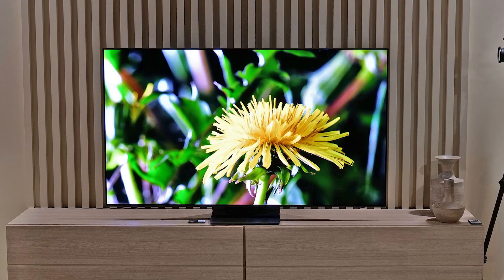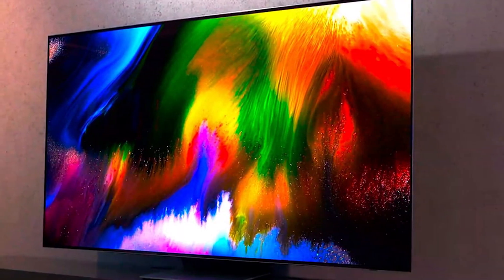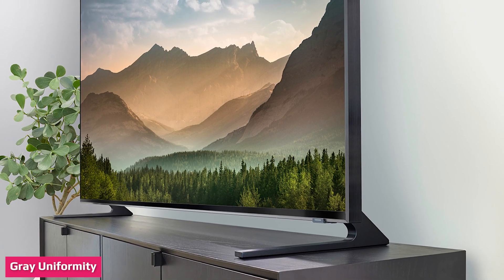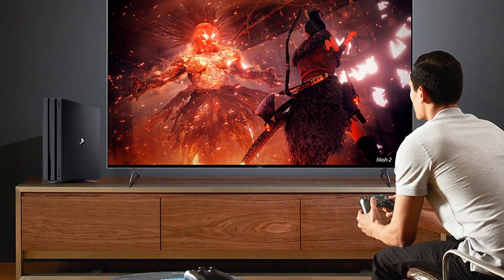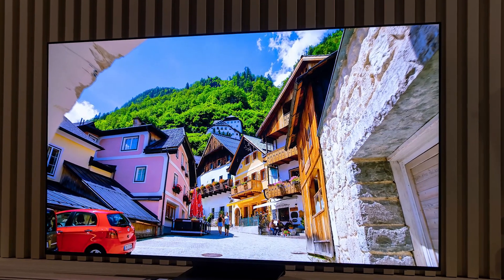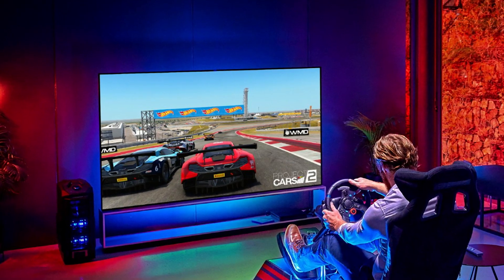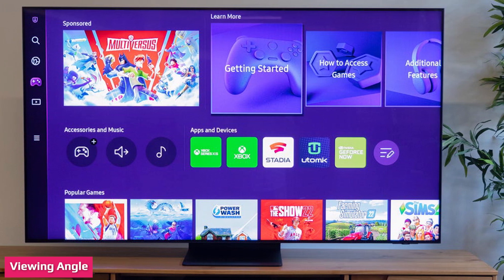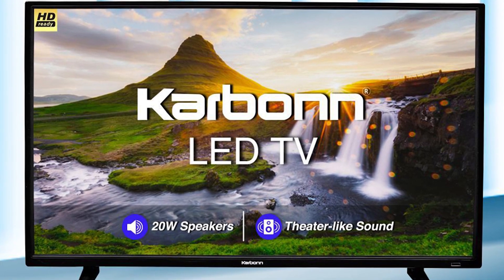QLED vs OLED vs LED TVs: Which TV Technology Is Better in 2025?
When buying a new TV, the different technologies can be confusing. Marketing terms like OLED, QLED, and LED may all seem the same to you, but they actually refer to different panel types. Each technology offers different advantages and disadvantages to the picture quality, and this video explains the unique characteristics of QLED, OLED, and LED TVs.

1 . Hisense 50-inch ULED U6 Series Quantum Dot QLED
2 . SAMSUNG 55-Inch Class QLED
3 . SAMSUNG 65-Inch Class QLED
4 . SAMSUNG 75-Inch Class QLED
5 . SAMSUNG 32-Inch Class QLED

1 . LG 77" Class OLED
2 . LG OLED C1 Series 65” Alexa Built-in 4k Smart TV,
3 . LG OLED A1 Series 48” Alexa Built-in 4k Smart TV
4 . LG 55-Inch Class OLED B2 Series Alexa Built-in 4K Smart TV,
5 . LG 65-Inch Class OLED

1 . Insignia 50-inch Class F30 Series LED 4K UHD Smart Fire TV
2 . TCL 32" Class 3-Series HD 720p LED Smart Roku TV
3 . Pioneer 43-inch Class LED 4K UHD Smart Fire TV
4 . TCL 32-inch Class 3-Series HD LED Smart Android TV
5 . SAMSUNG 40-inch Class LED Smart FHD TV